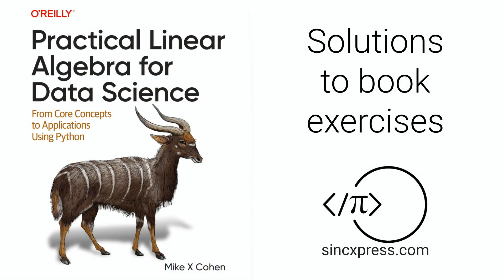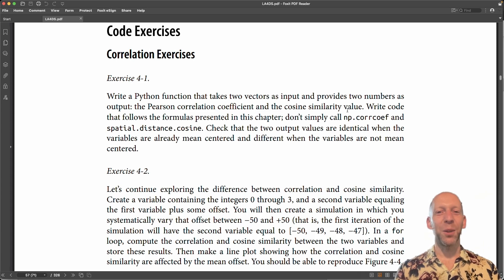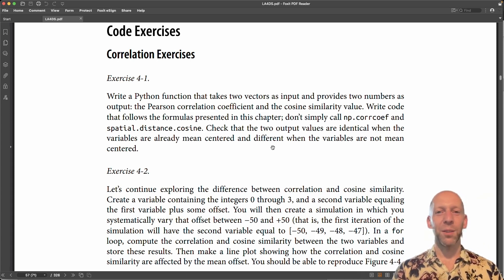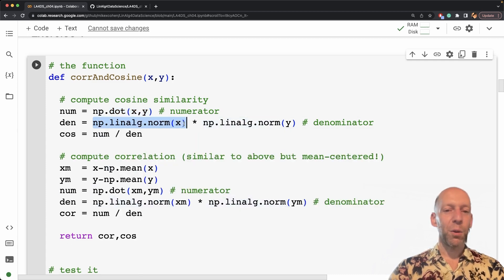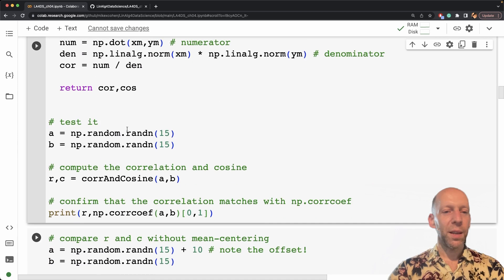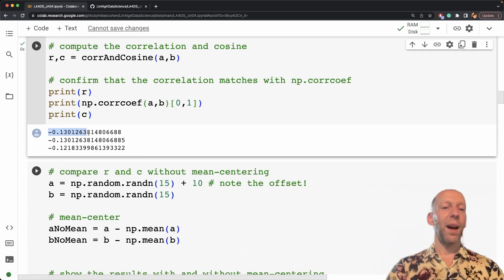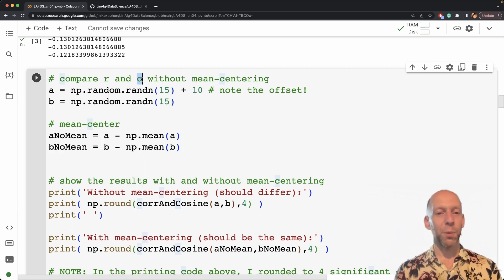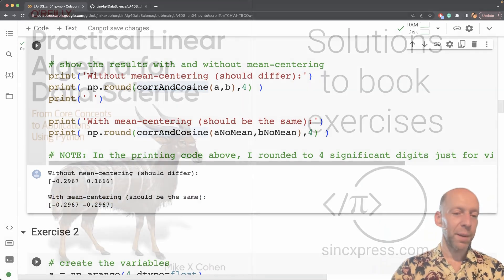Linear algebra for data science, chapter 4 exercise 1 (correlation and cosine similarity)